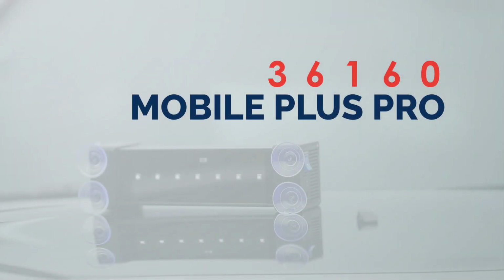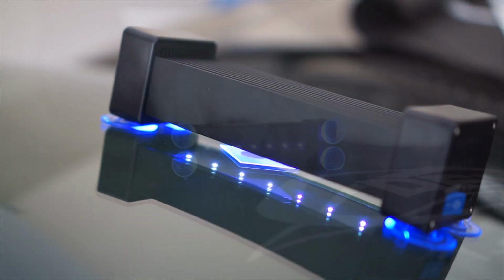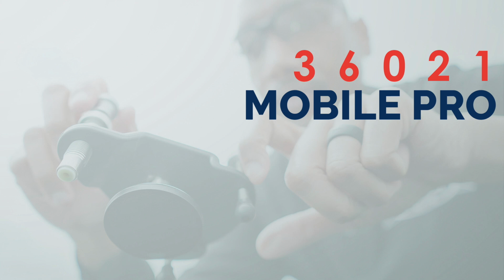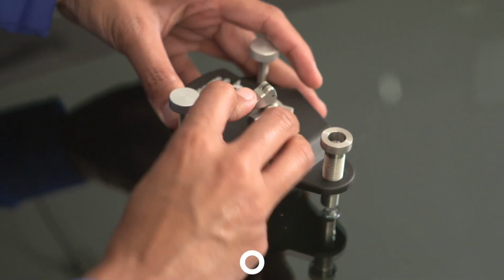Delta Kits Compares Top Selling Windshield Repair Systems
Need help choosing the correct windshield repair system? We will cover our top selling windshield repair systems and explain why we recommend them.